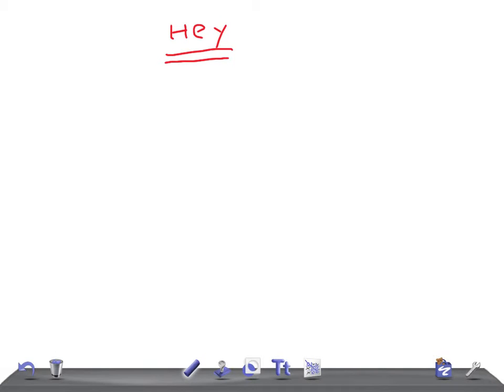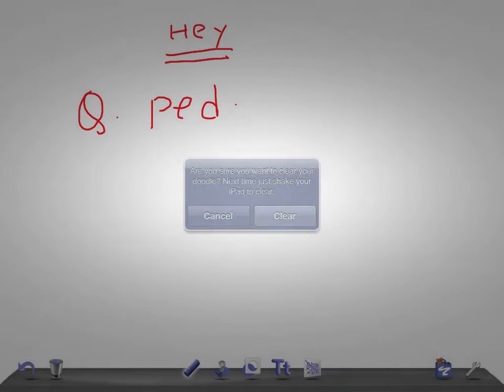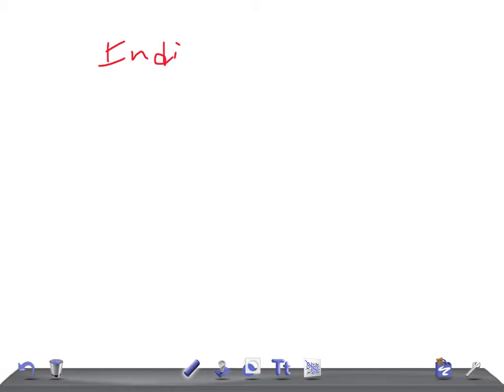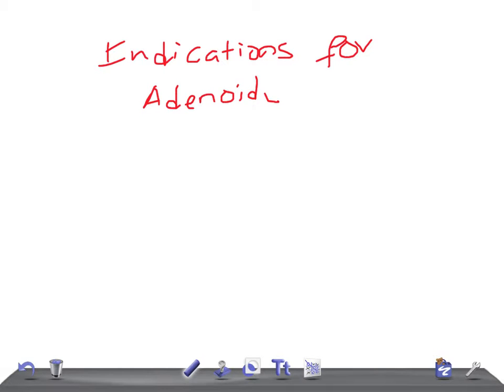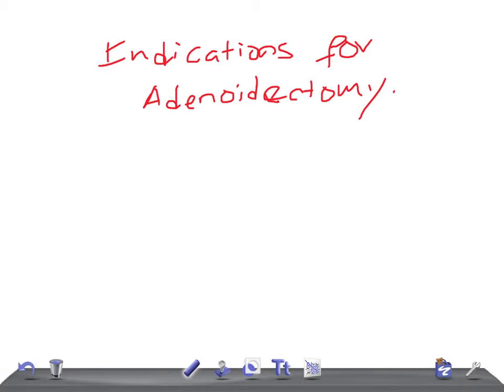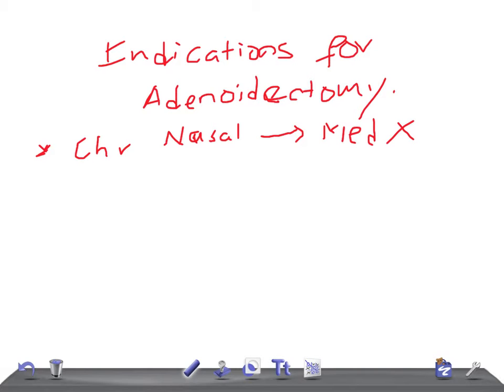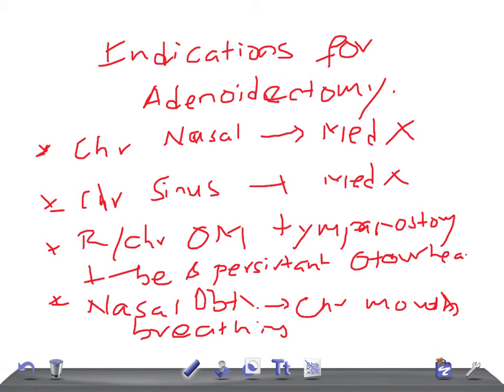QUICK PEDIATRICS: Indications for Adenoidectomy